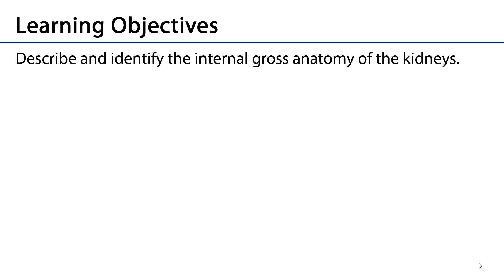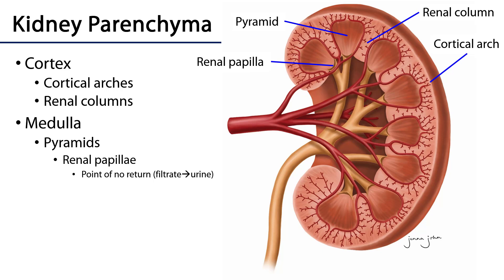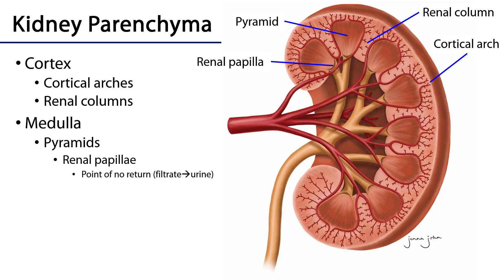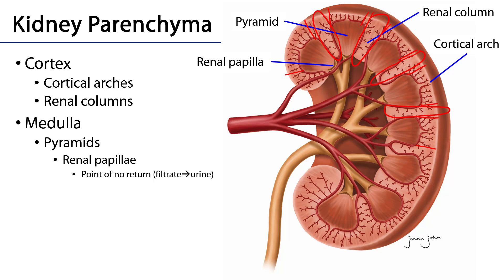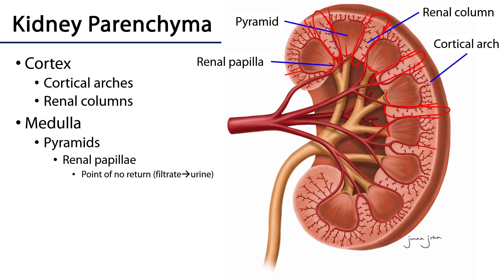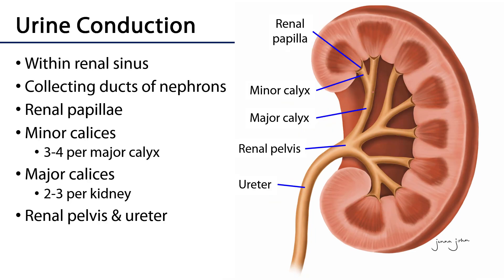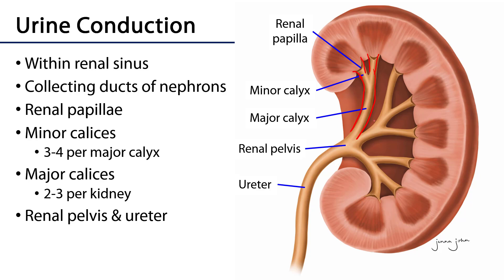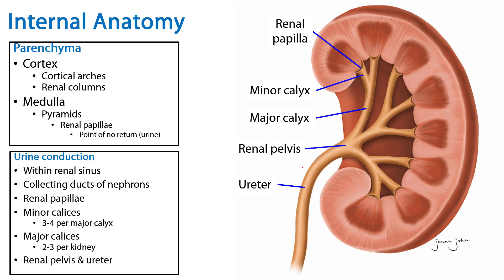Kidneys and Urinary System LO2 - Internal Gross Anatomy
Dr. Glenn Fox discusses the internal gross anatomy of the kidneys in relation to the Learning Objectives for the First Year Medical Anatomy course at the University of Michigan Medical School.